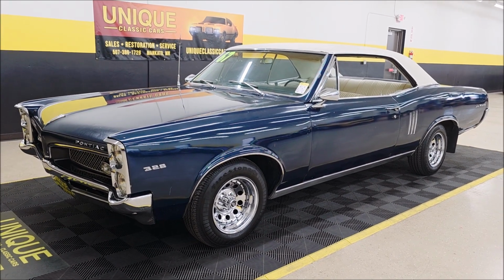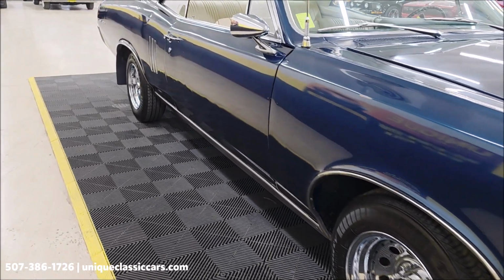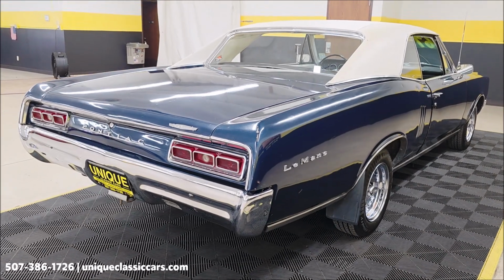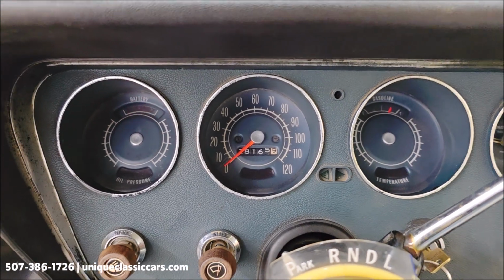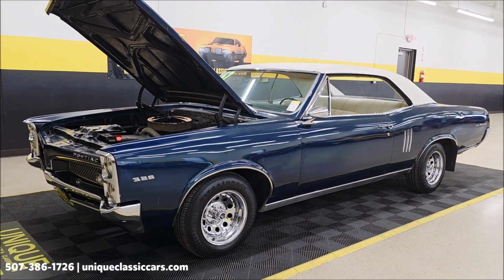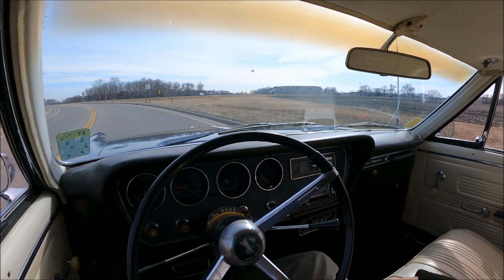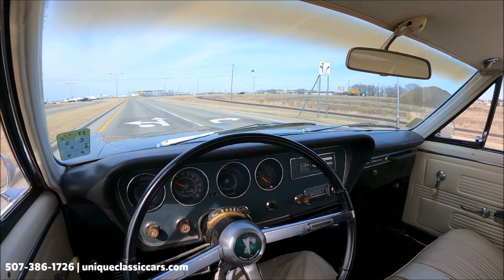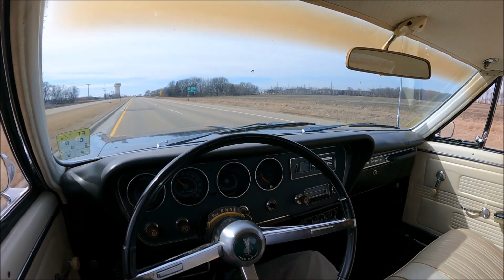1967 Pontiac Lemans 2dr Hardtop | For Sale $21,900